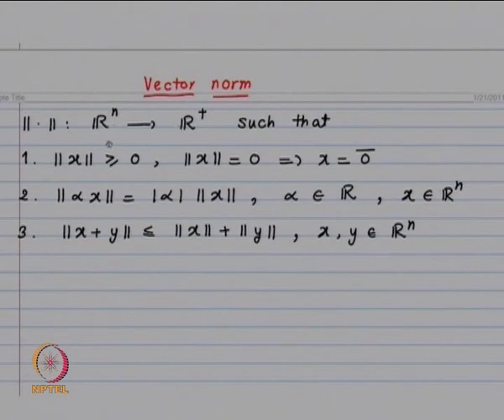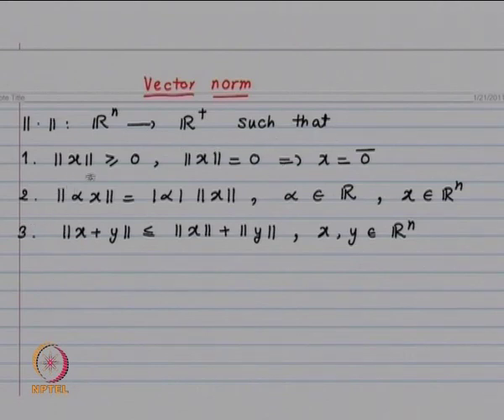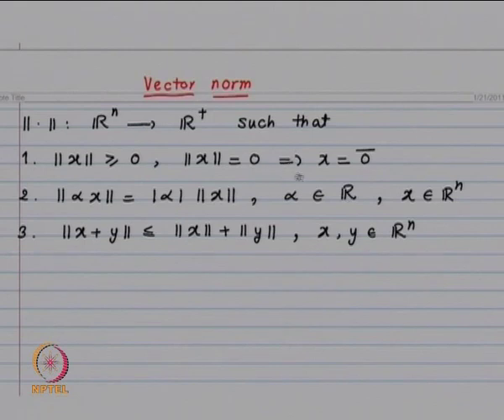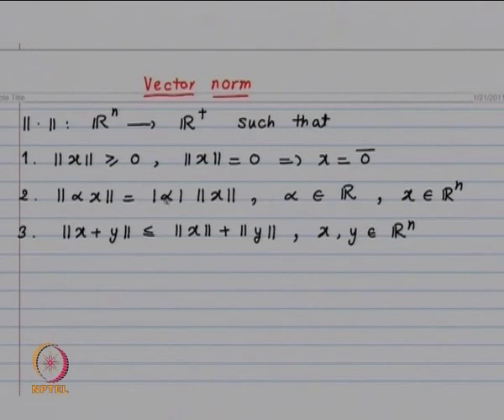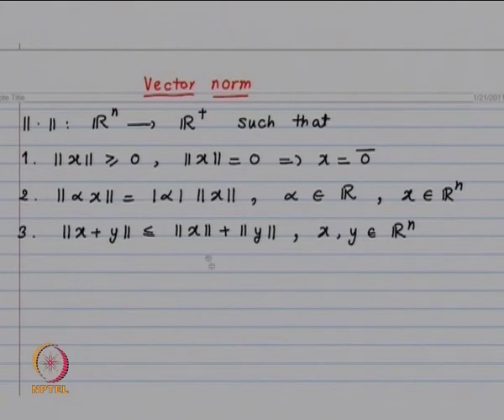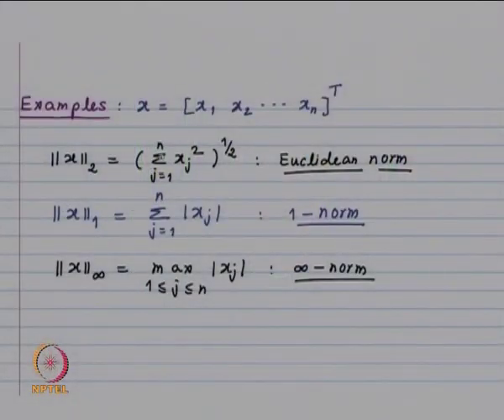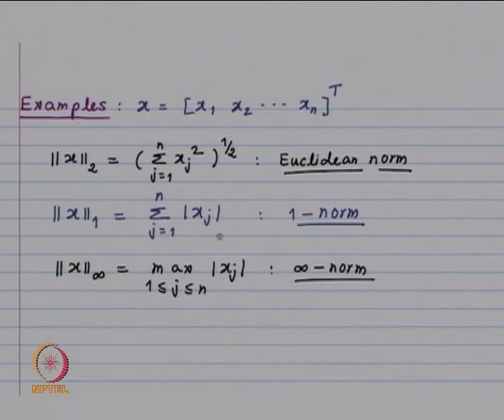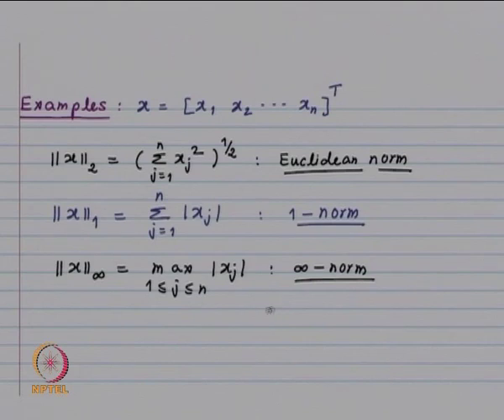Mod-01 Lec-21 Vector and Matrix Norms